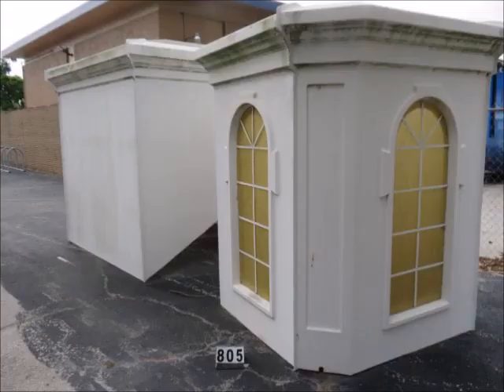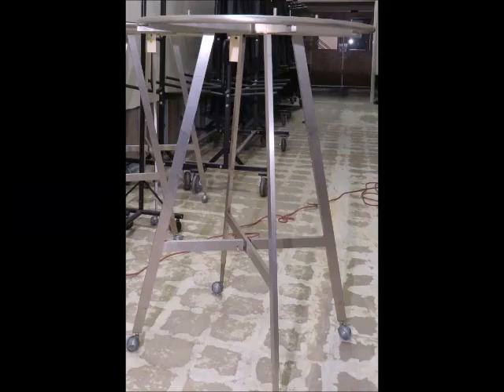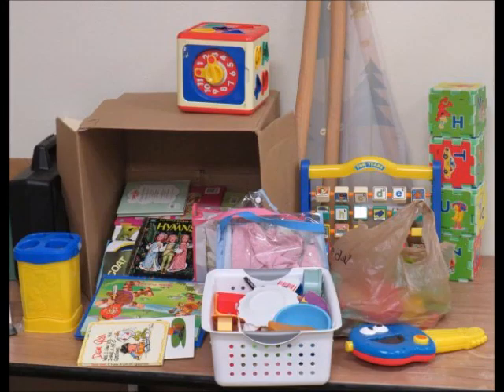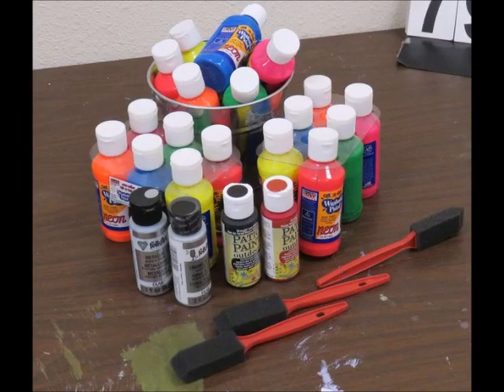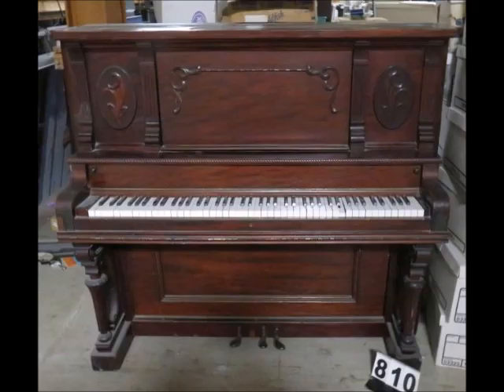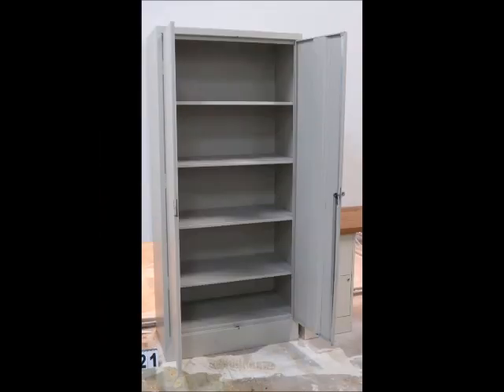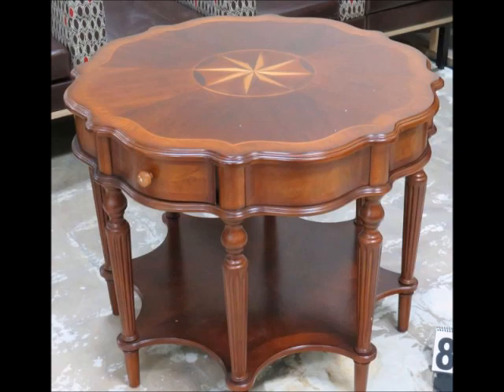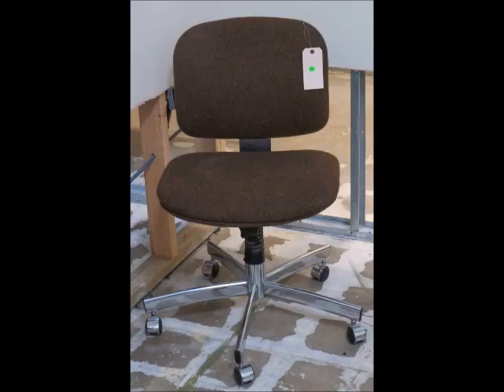church2auction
Kincaid Auction Realty LLC is liquidating a large mega church warehouse in an internet auction,.  to find the details, catalog, and register for bidding. the auciton is being conducted totally on line and pickup location is Lakeland, FL.